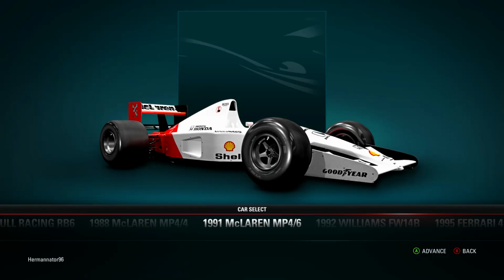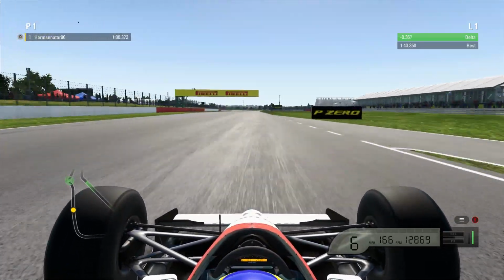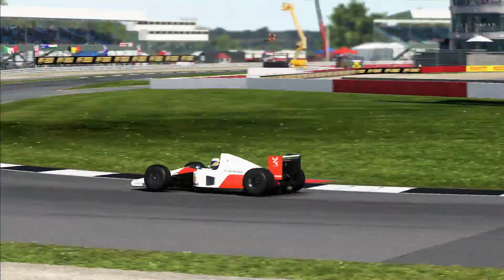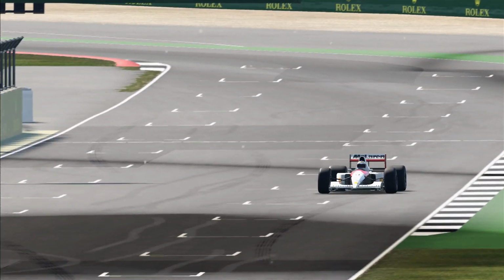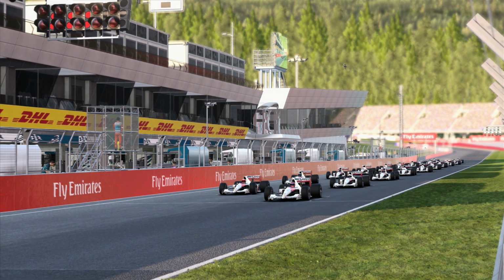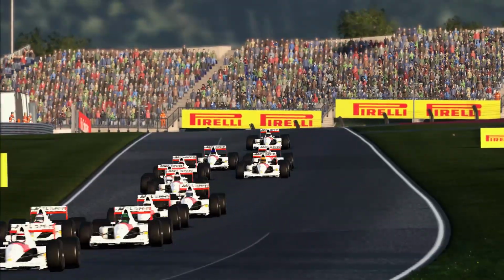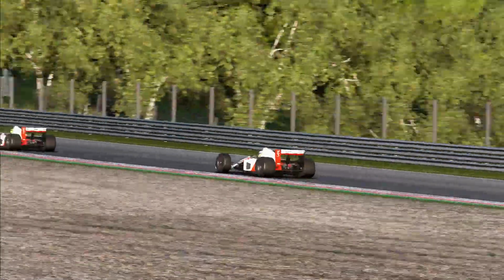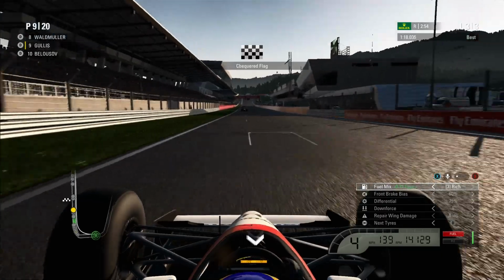McLAREN 1991 MP4/6 SHOWCASE!!! WHICH CAR IS THE BEST IN F1 2017???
Which car on F1 2017 is the best??? This is the series where we find out, putting all the cars in the game to the test! Up next its the 1991 McLaren MP4/6!

XBOX - Hermannator96